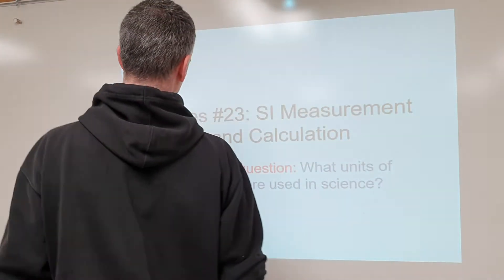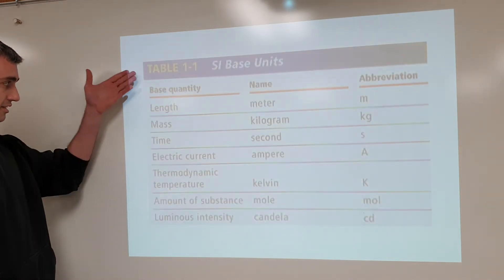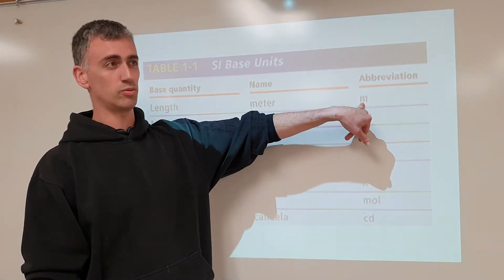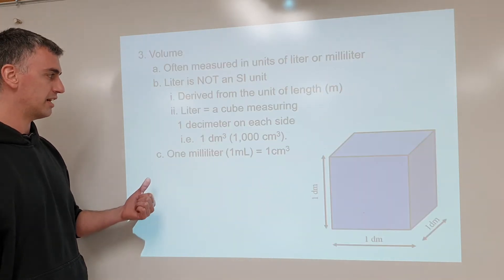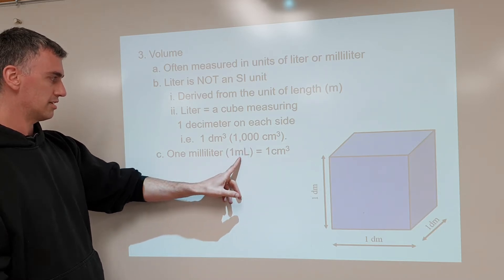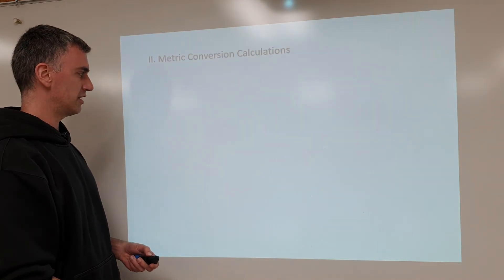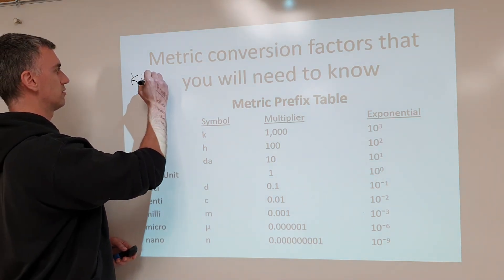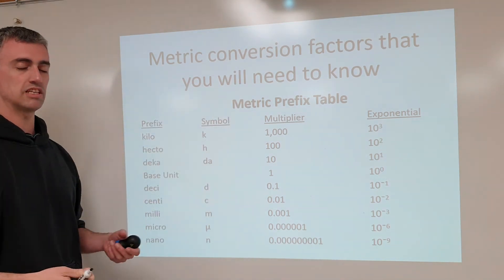Metric and SI Systems Intro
A short introduction to the metric and SI systems of measurement